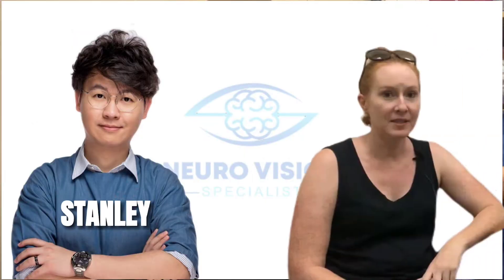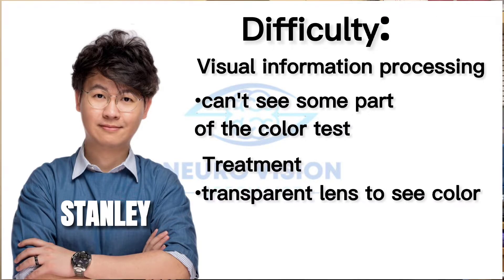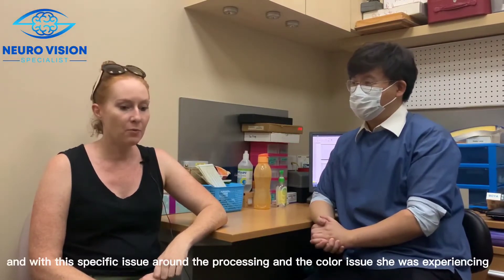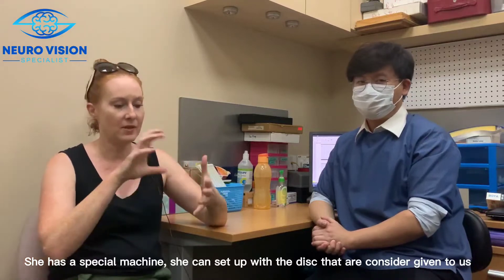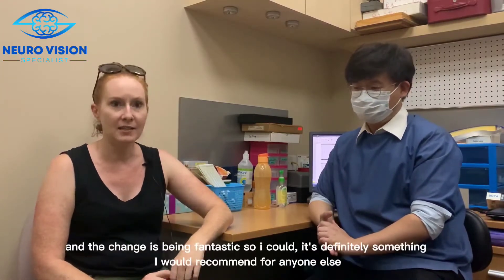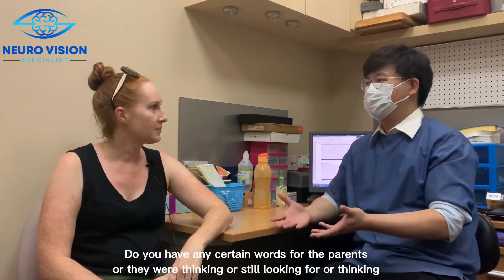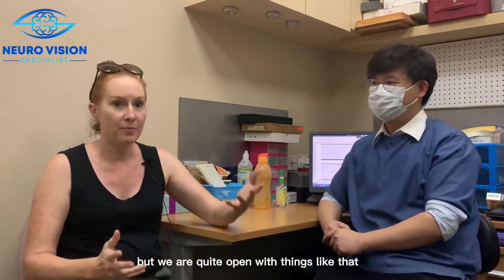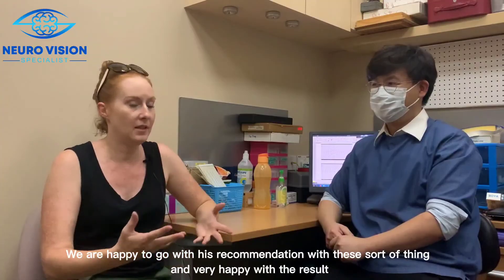Light Therapy (Photobiomodulation)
Harper is facing some difficulties in some part of color test.
After diagnose in our center , we find out she is having Visual Information Processing and manage to treat her problem with some transparent lens and going through some syntonic light therapy